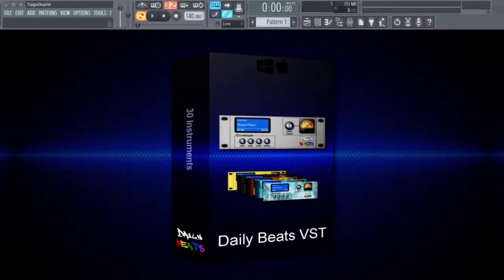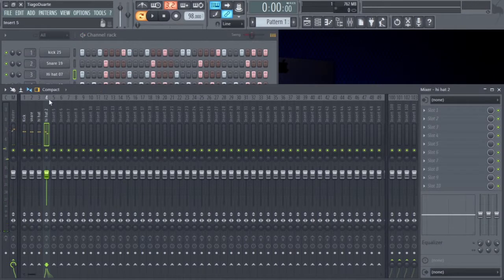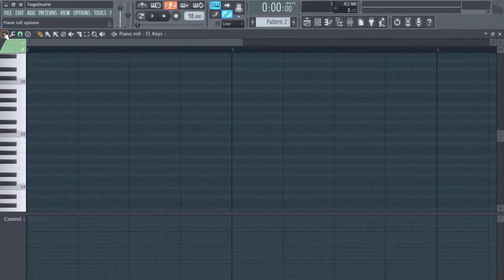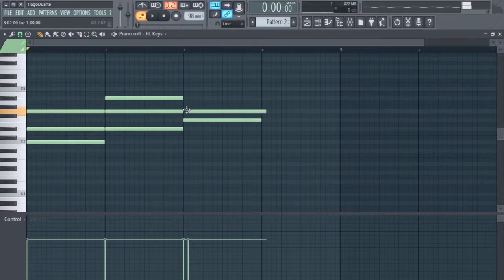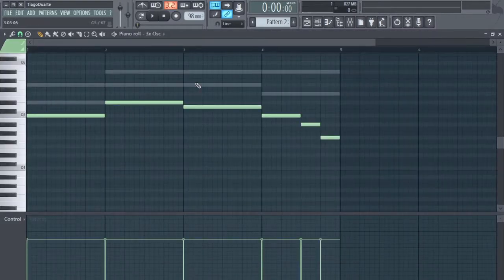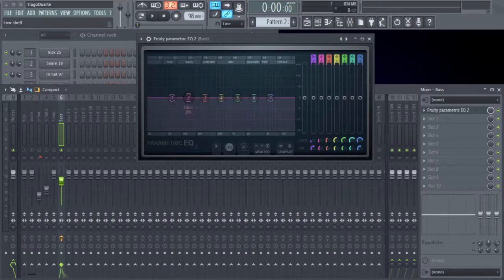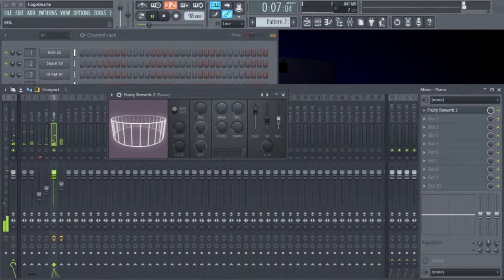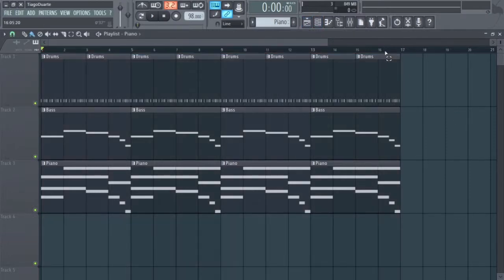FL STUDIO 12 - ADDING PLUG-INS AND MAKING THE FIRST BEAT | BEGINNING SERIES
Every week new tutorials about FL Studio and Music Production.